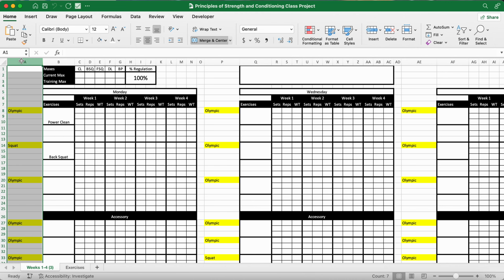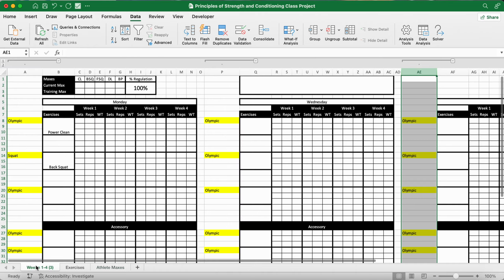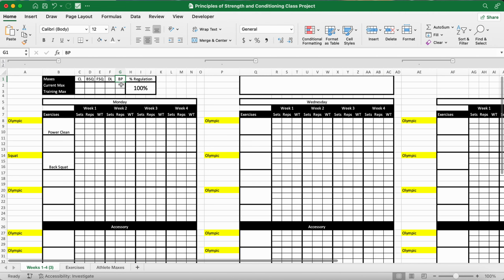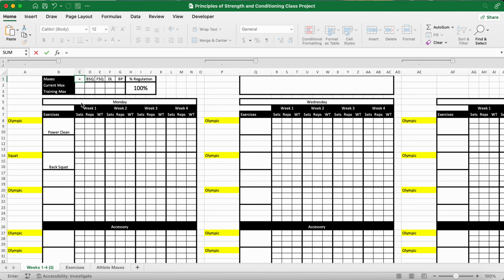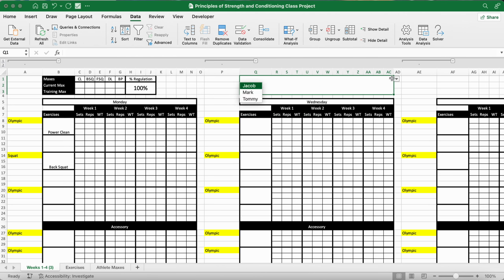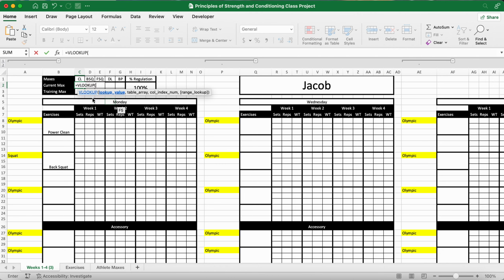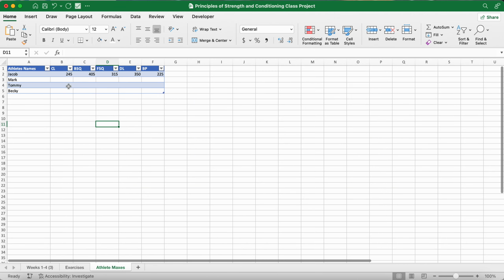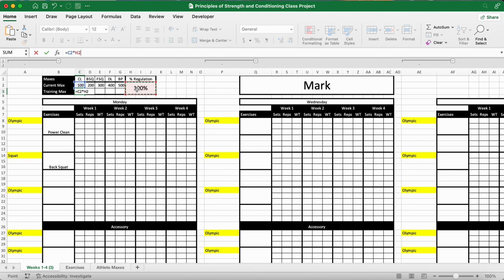S&C Video 3